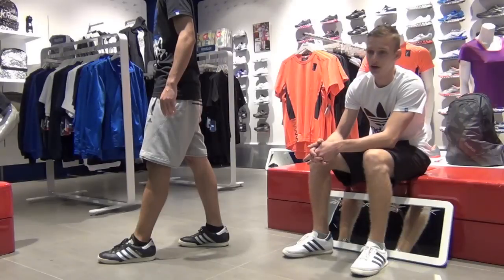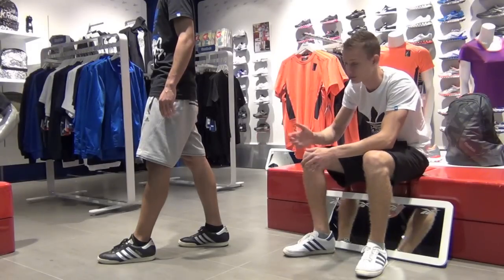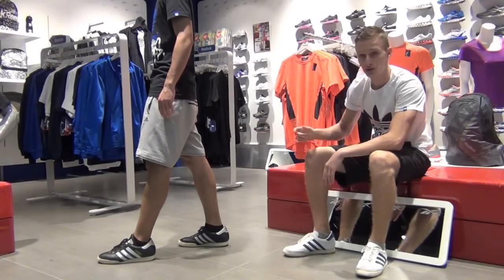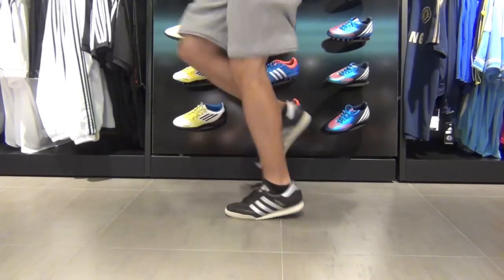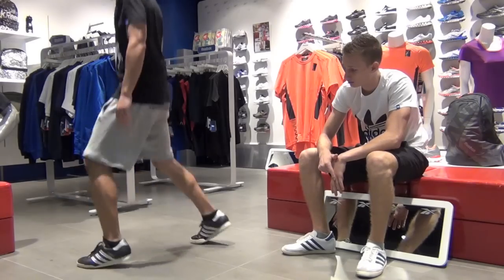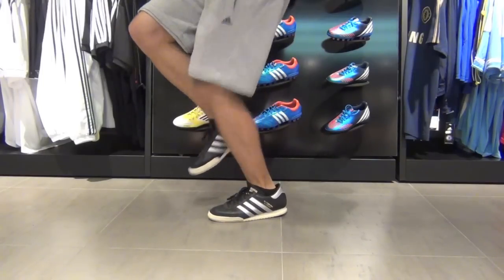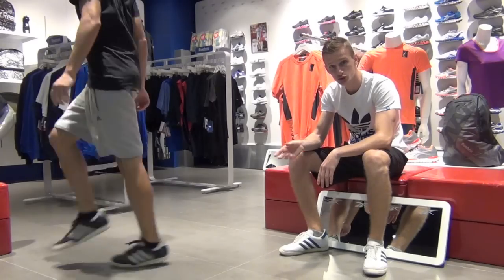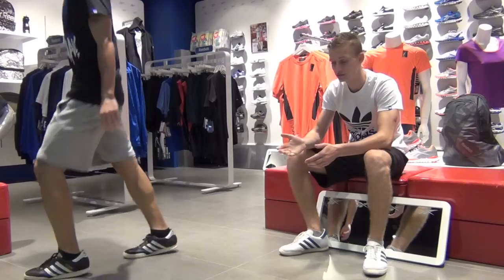How to Shuffle: The Running Man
Here's our first tutorial on how to shuffle. This episode we teach you how to do the running man, so remember to pay attention and start slowly.Don't rush!